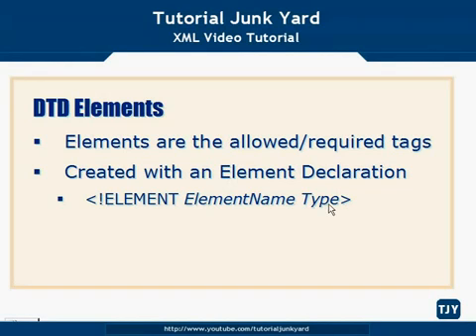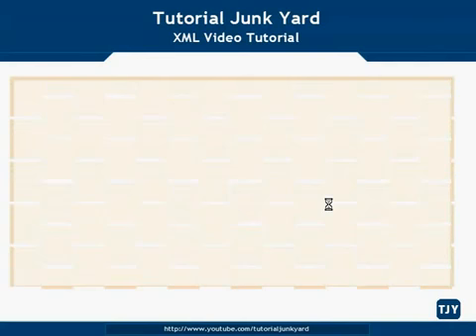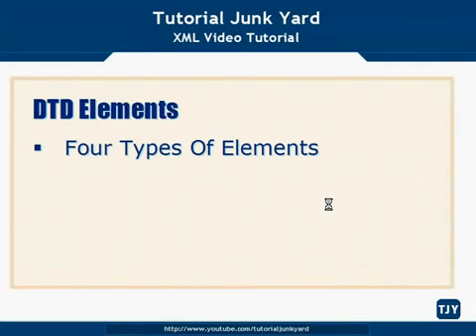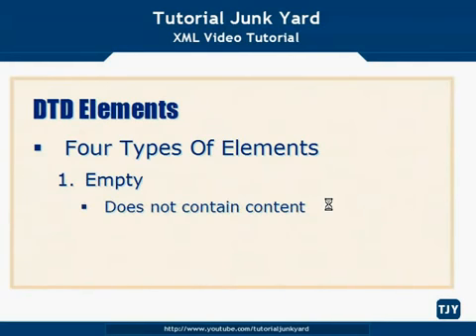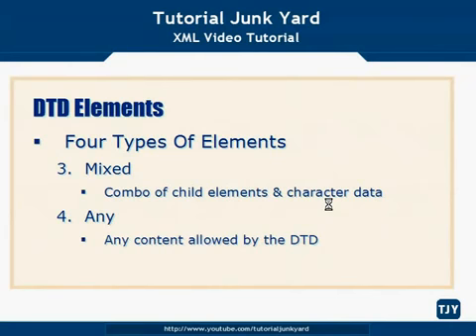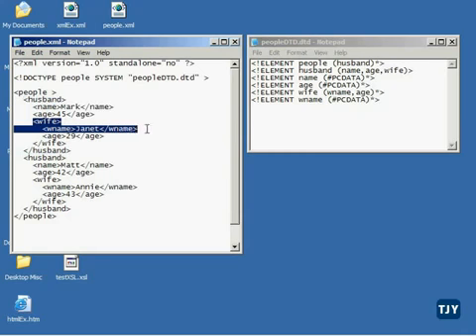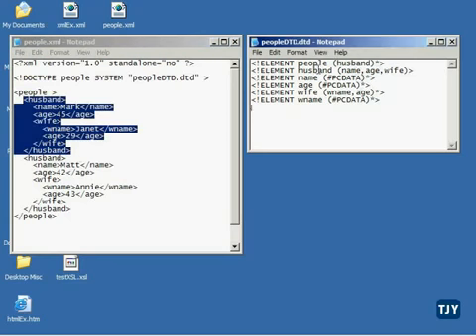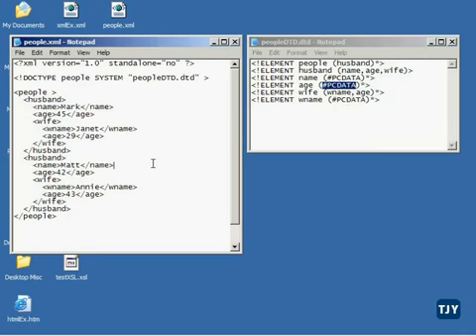XML Tutorial 25 DTD Schema Elements